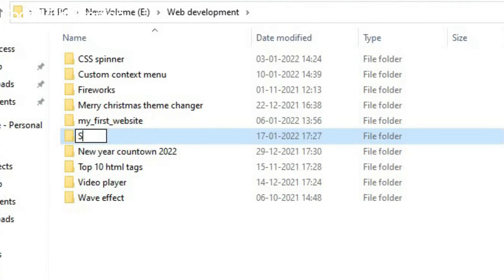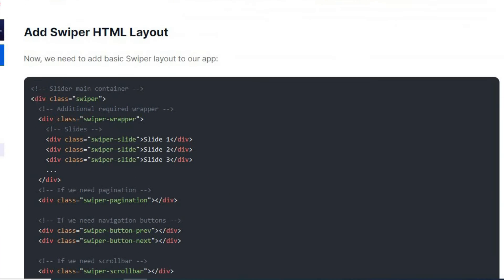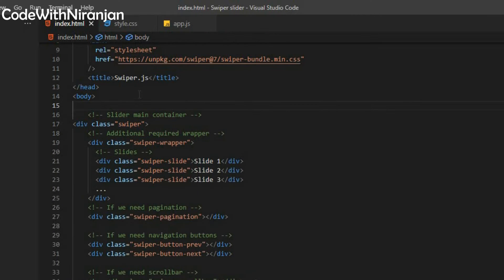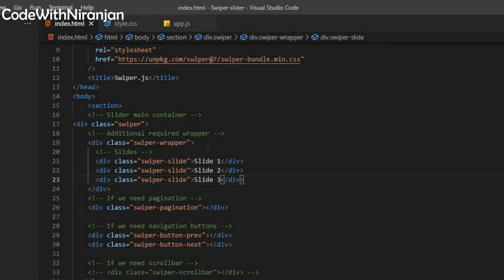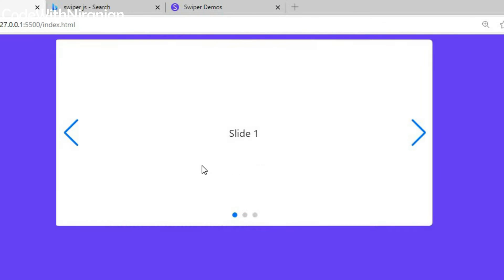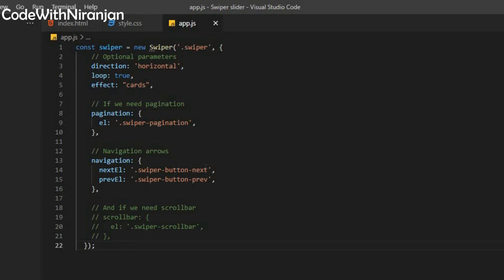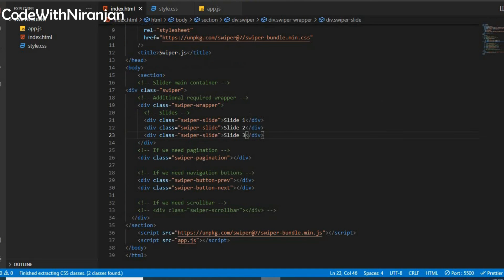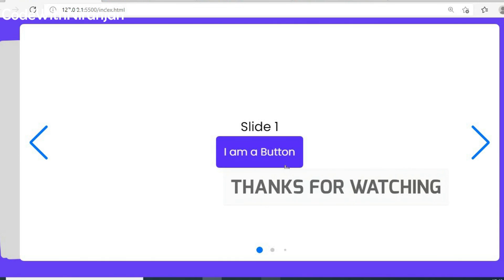Animated slider using Swiper.js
In this video we will be learning how to create animated swiper slider using Swiper.js

About wave surfer - Swiper is the most modern free mobile touch slider with hardware accelerated transitions and amazing native behavior.